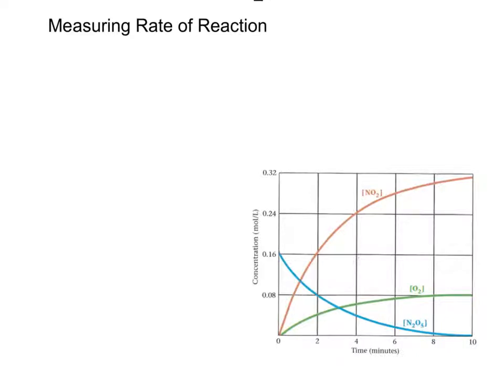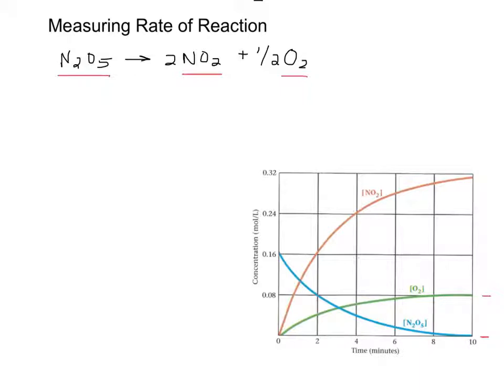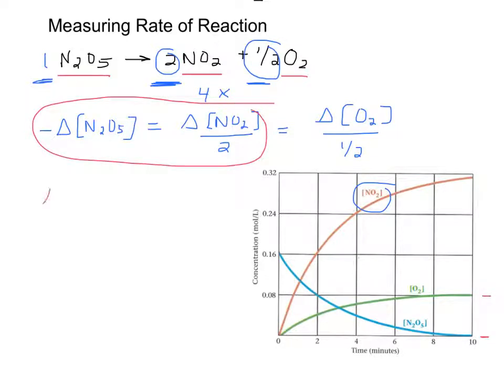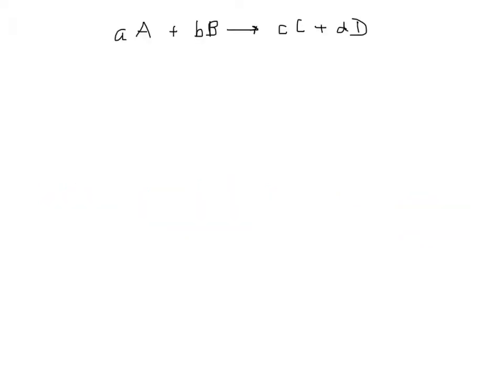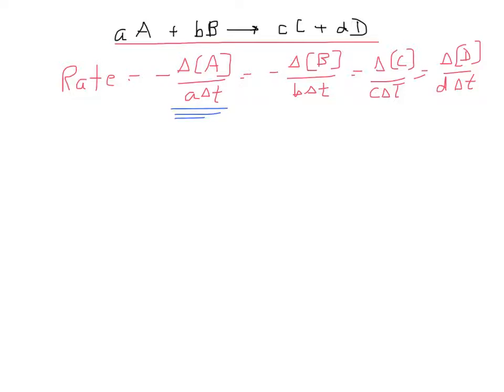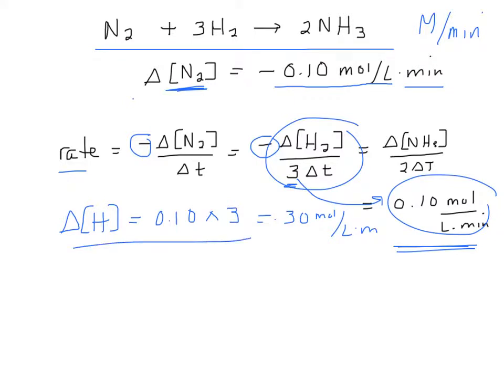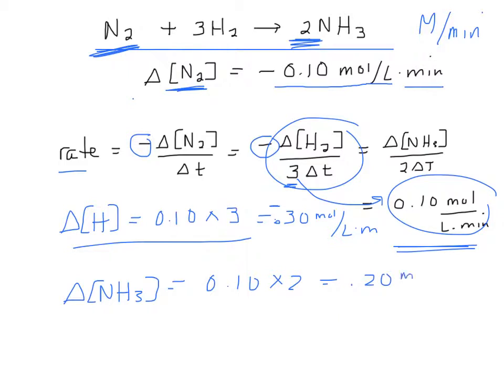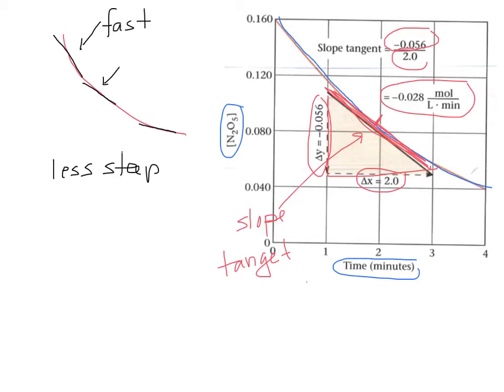Measuring Reaction Rate